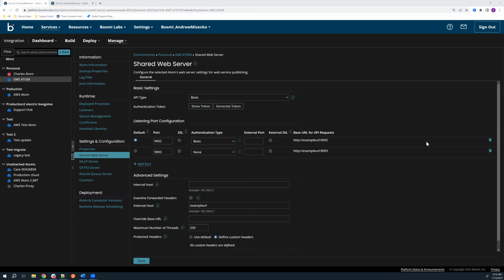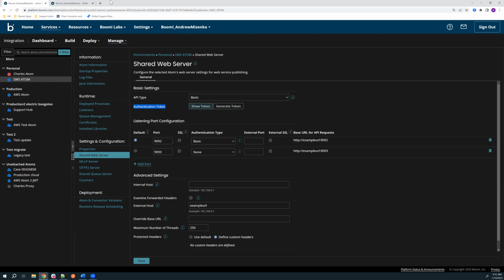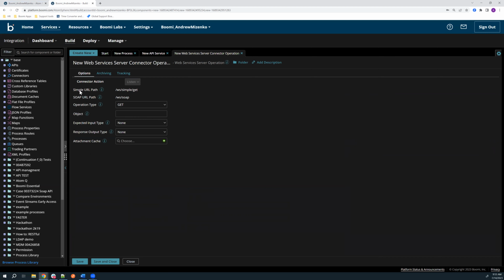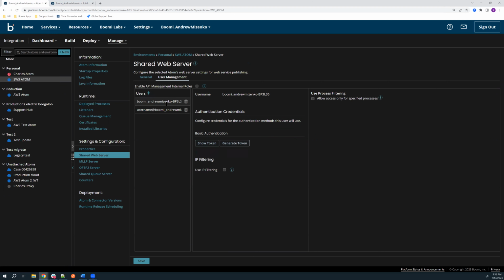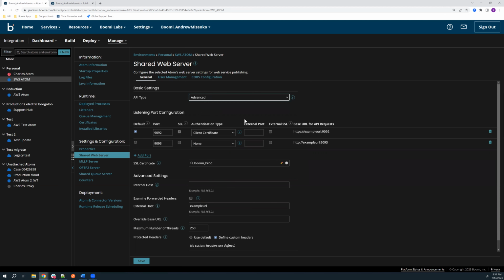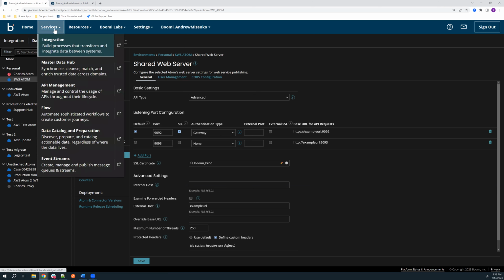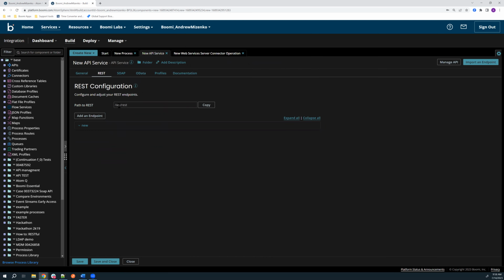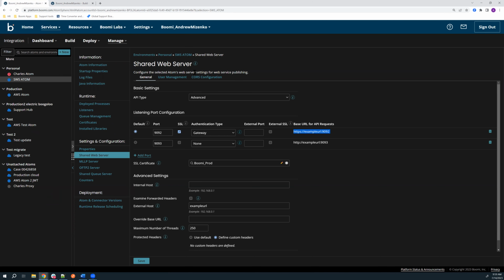API Types in the Shared Web Server